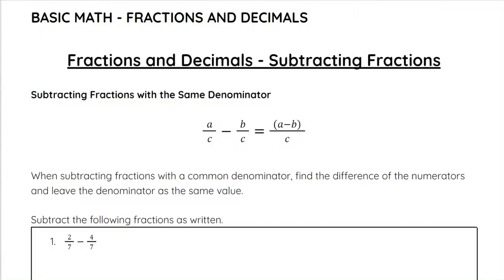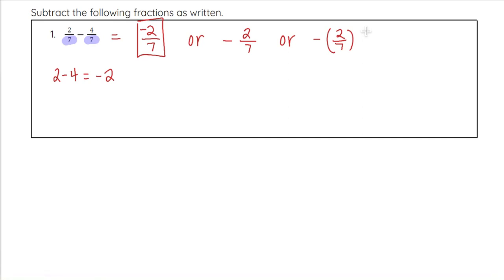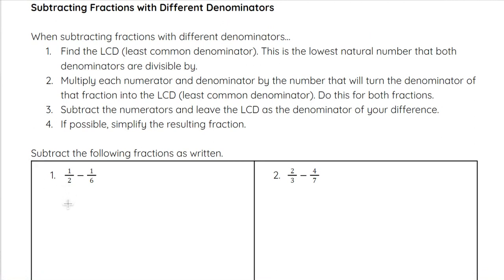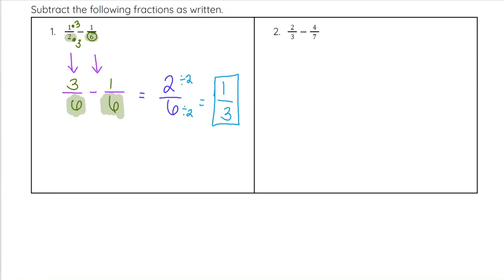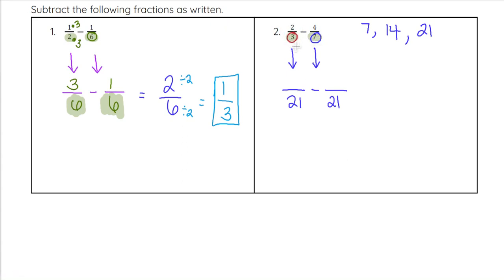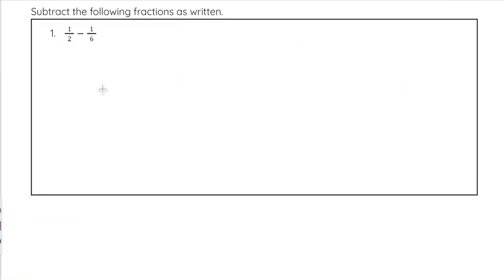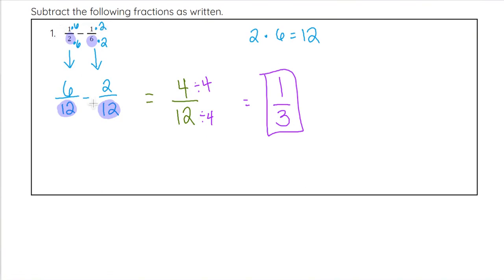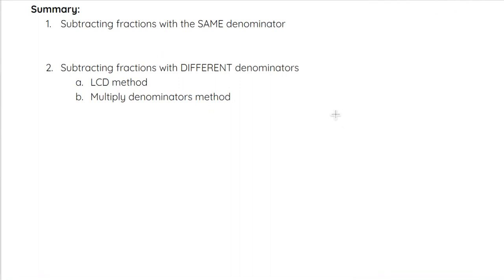Subtraction of Fractions - iPREP's Basic Math Video Lessons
Learn how to subtract fractions with both the same and different denominators with our detailed guide! This video provides step-by-step instructions and examples to help you confidently handle fraction subtraction.

*Subtraction of Fractions with the Same Denominator:* Understand how to subtract fractions with the same denominator by simply subtracting the numerators while keeping the denominator unchanged. Example: 2/7 - 4/7 = (2 - 4)/7 = -2/7.
*Subtraction of Fractions with Different Denominators:* Learn the process of finding the least common denominator (LCD) and converting fractions to equivalent fractions with the same denominator before subtracting. Example: 2/3 - 1/2. The LCD is 6. Convert to 4/6 - 3/6 = 1/6.
*Using the LCD Method:* Discover how to find the lowest common denominator and convert fractions accordingly to ensure accurate subtraction.
*Alternative Method:* Understand an alternative method by multiplying denominators and adjusting numerators, ensuring correct subtraction even when unsure about the LCD. Example: 2/3 - 1/2 = (2 x 2 - 1 x 3) / (3 x 2) = (4 - 3) / 6 = 1/6.

These techniques will enhance your skills in subtracting fractions, making complex fraction problems more manageable.

Watch now to improve your understanding of fraction subtraction and boost your mathematical confidence!